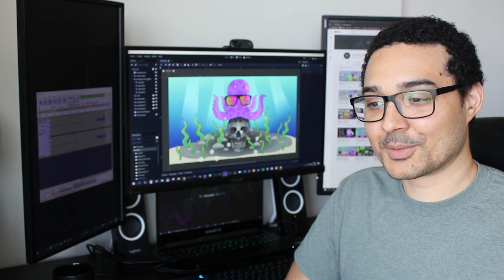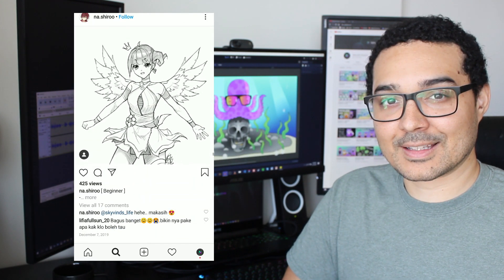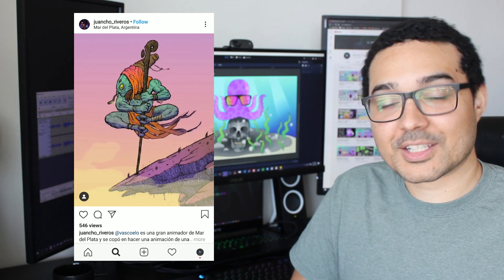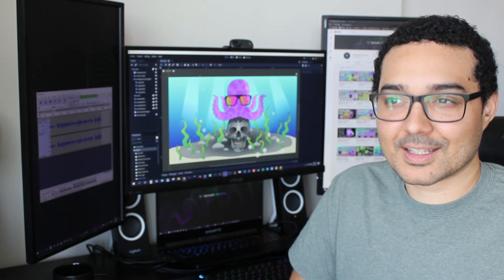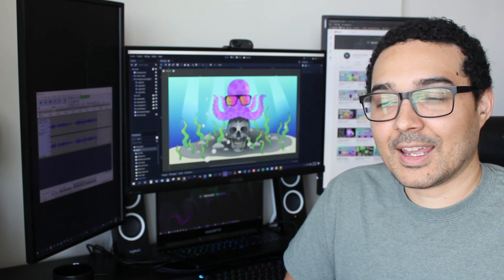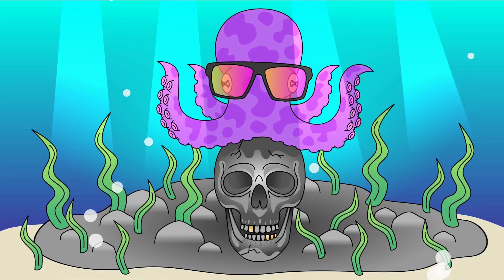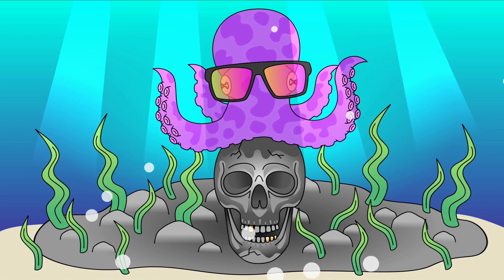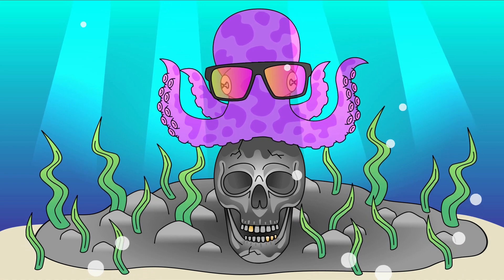Godot Animation - From Sketch to Scene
My first time creating a 2D bones $ mesh deformation animation in Godot. I talk a little bit about the scene, then time-lapse through the process.